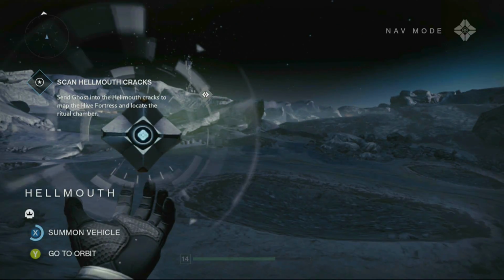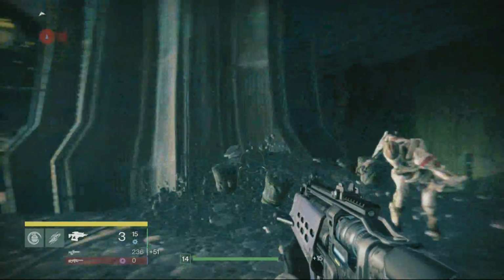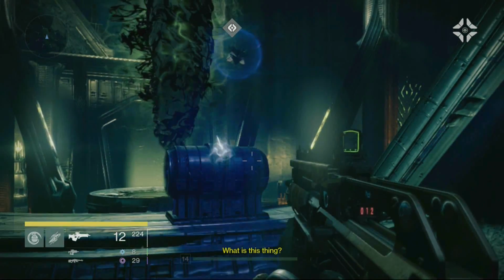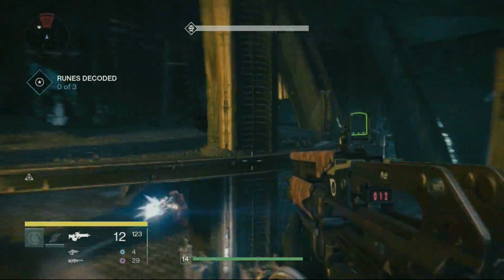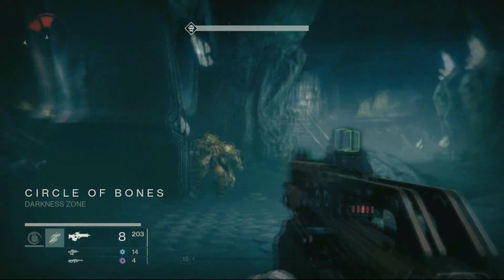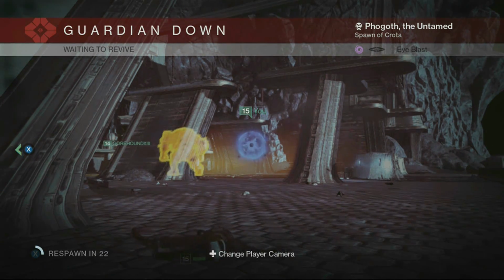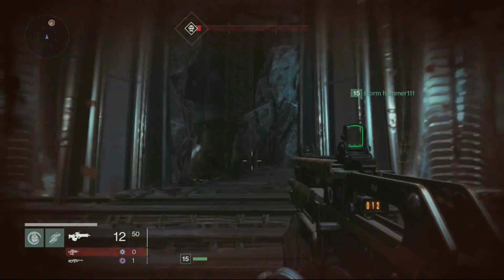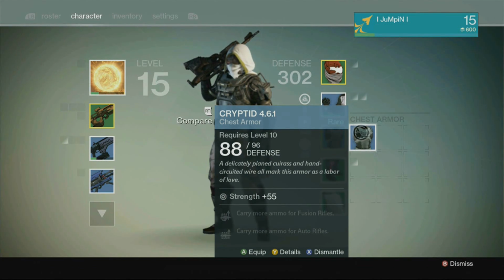Let's Play Destiny with Jumpin Part 7 (Moon Strike)